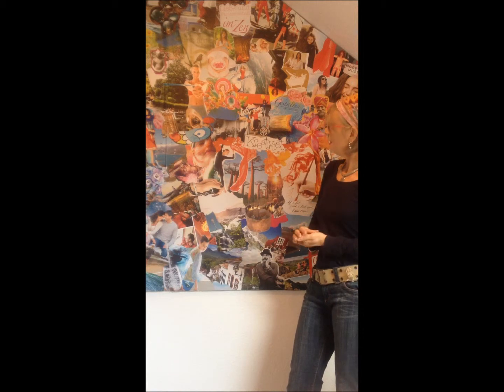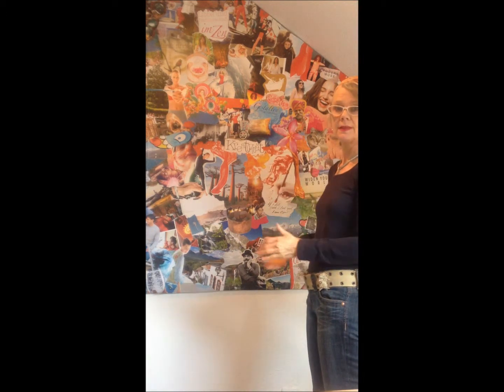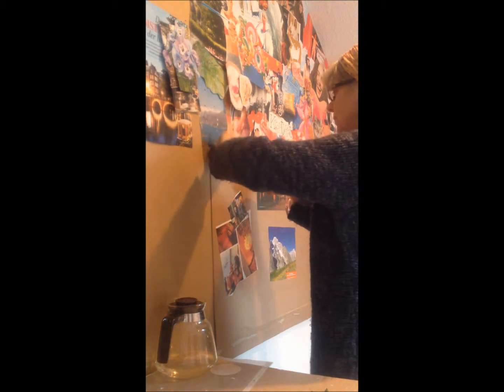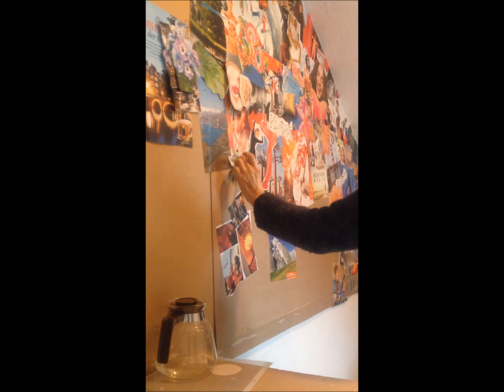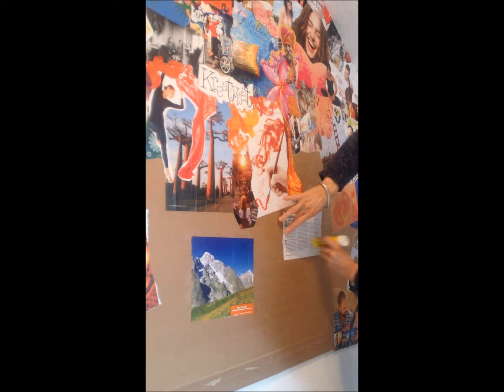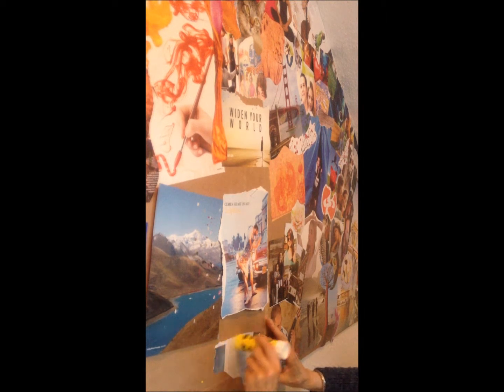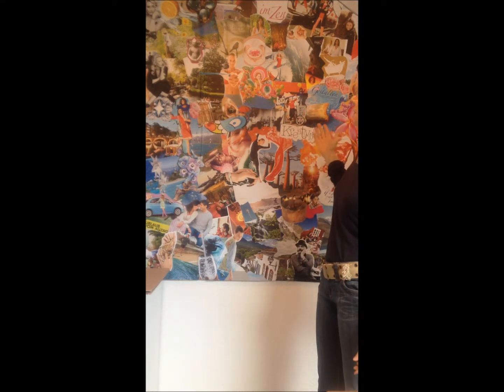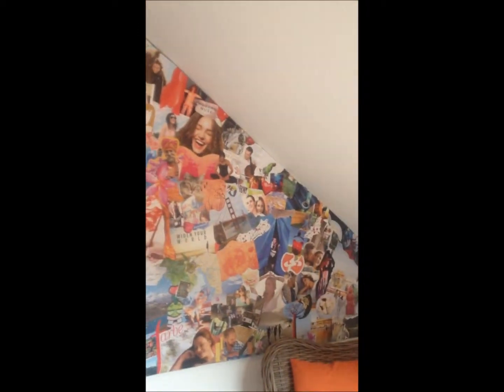How To Empower Your Life With Creativity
Creativity is divine energy, it's the essence of life. You are here to express YOU! If you don't understand, it's ok, let it sit and you will understand it with your heart. The moment I did my life changed. Make a vision board, it's my favorite empowerment tool, it effective to set goals and dreams for your business and personal life. for more good stuff :-)